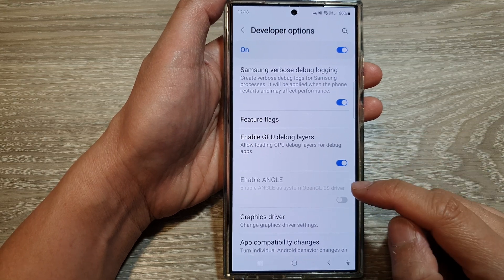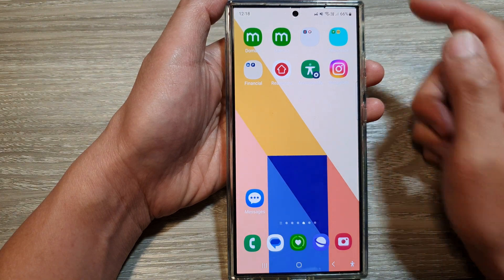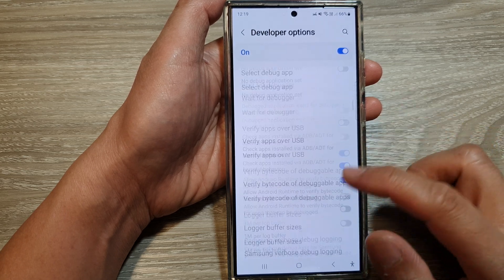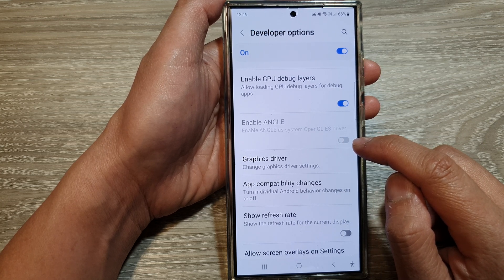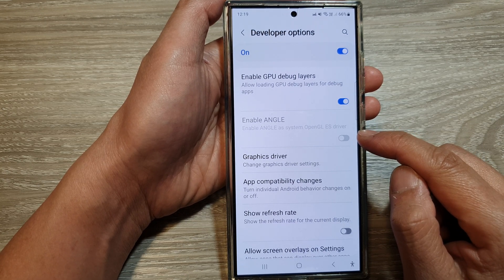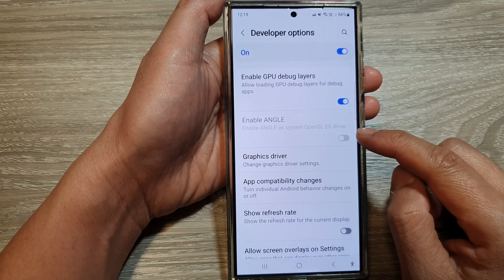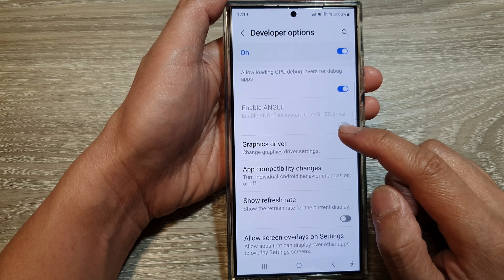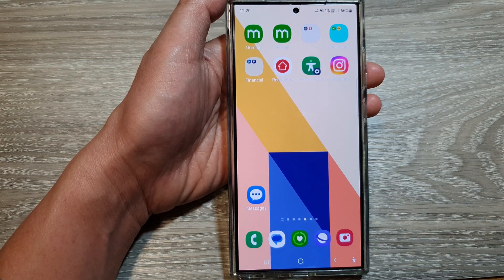Galaxy S24 Hidden Developer Setting: Enable ANGLE for OpenGL ES (Boost Game Performance?)🚀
In this video, I will show you how to enable or disable ANGLE as System OpenGL ES Driver on the Galaxy S24/S24+/S24 Ultra. Dive deep into your Galaxy S24's developer options and unlock the power of ANGLE!  In this video, we'll show you how to enable or disable ANGLE as your system's OpenGL ES driver. Learn what ANGLE is, how it can potentially improve graphics performance in some apps and games, and the easy steps to switch between ANGLE and the default driver.